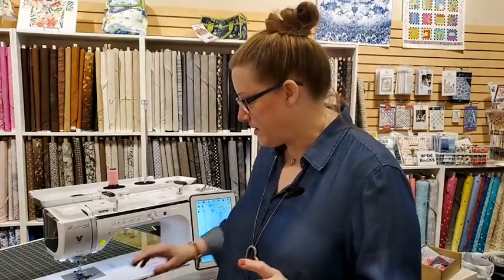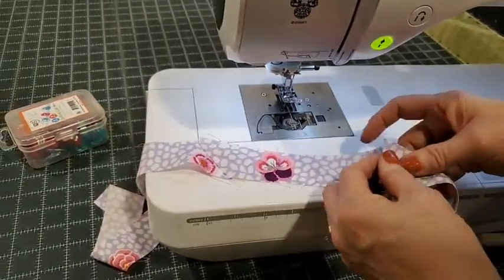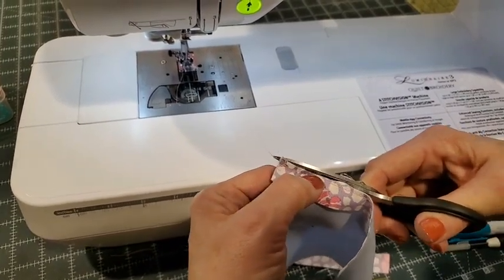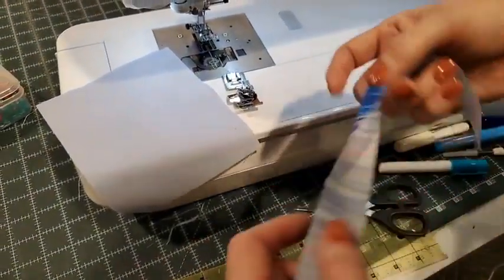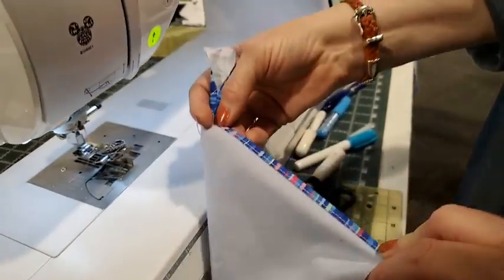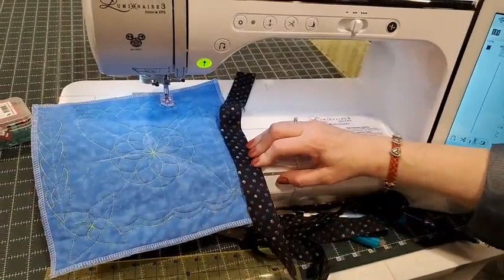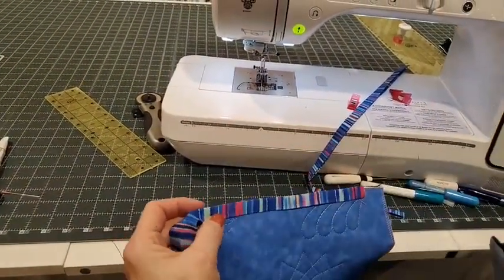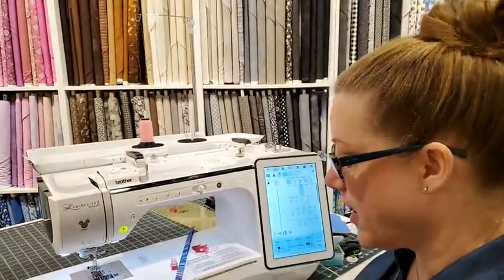How Do I Sew Binding to My Projects?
Join Reva to learn tips & tricks for attaching your binding to your projects. Adding bias is a beautiful way to finish edges and complete your projects. Reva will show you how using special feet designed to attach bias makes the process easy and fun

Last week we covered how to make various types of binding. If you missed that session, watch the replay any time

This is part of our "How Do I" Creative Series, which is live on Facebook every Tuesday at 10:00 AM Pacific Time